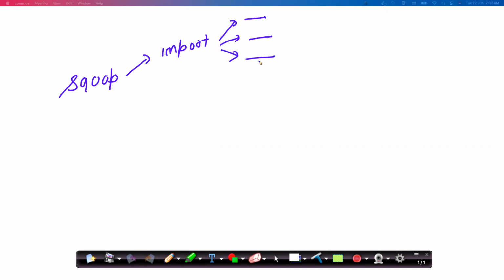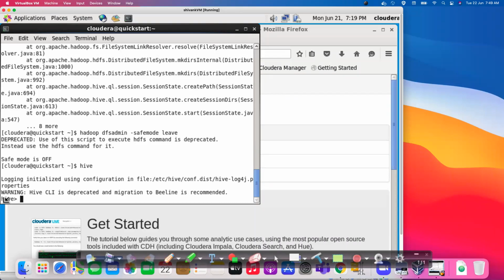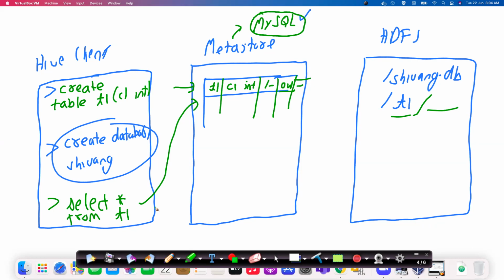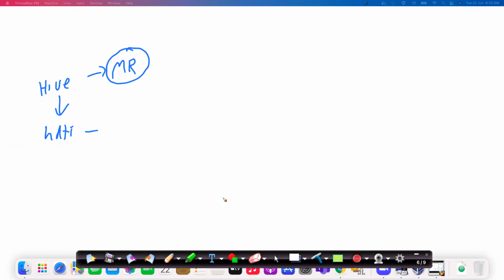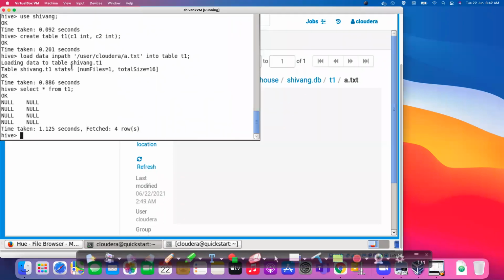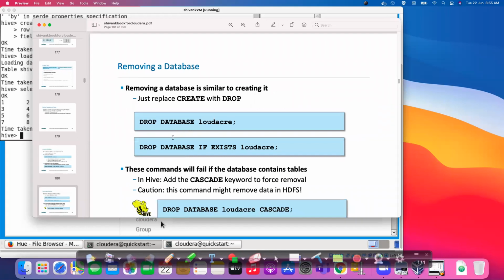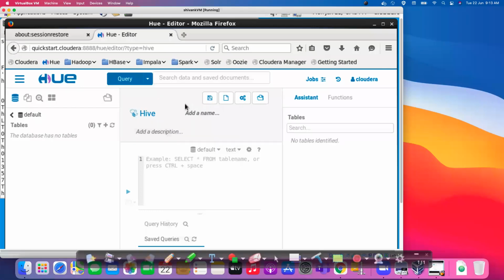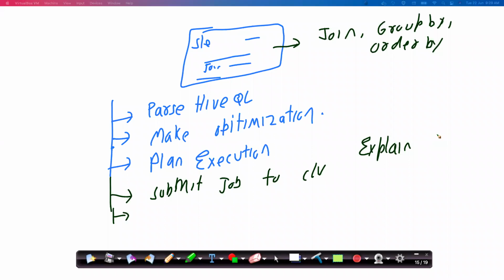Day 4: Big Data Hadoop, Apache, Kafka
Dive into the vast and dynamic realm of Big Data, where massive volumes of information are processed, analyzed, and leveraged to extract valuable insights. This tutorial provides a comprehensive overview of Big Data, covering key concepts, technologies, and best practices in the field.

Explore the three Vs of Big Data—Volume, Velocity, and Variety—and understand how they shape the challenges and opportunities in handling large datasets. Delve into popular Big Data frameworks and technologies such as Apache Hadoop, Apache Spark, and Apache Kafka, and learn how they enable distributed processing, data storage, and real-time analytics.

Discover the importance of data governance, security, and scalability in Big Data solutions. Understand the role of machine learning and artificial intelligence in extracting meaningful patterns from massive datasets. Whether you're a data scientist, engineer, analyst, or simply curious about the world of Big Data, this guide empowers you to navigate and harness the potential of large-scale data processing.